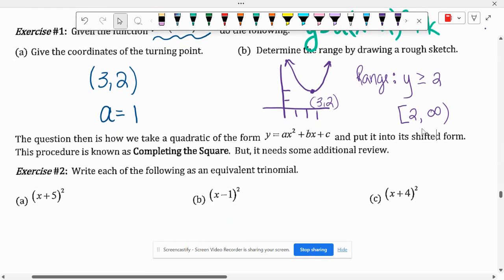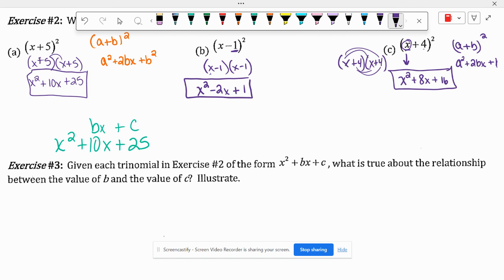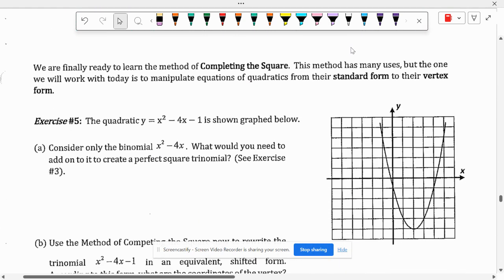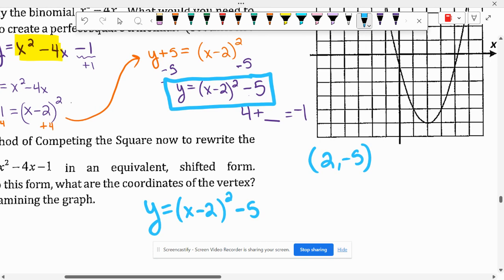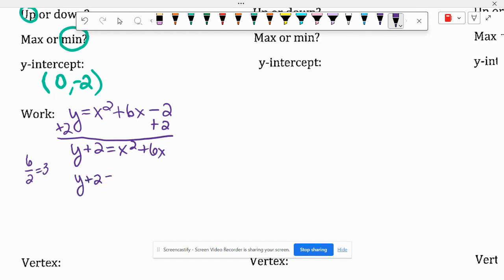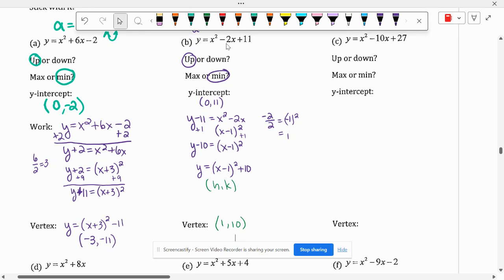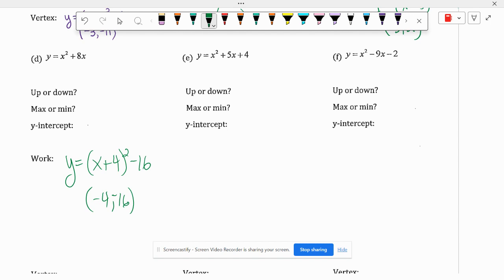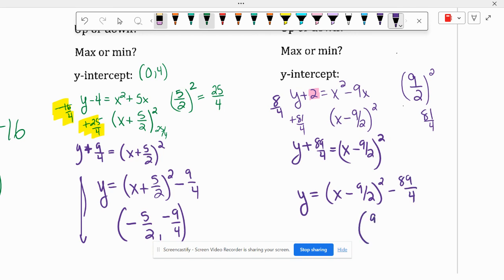Completing the Square 2.6